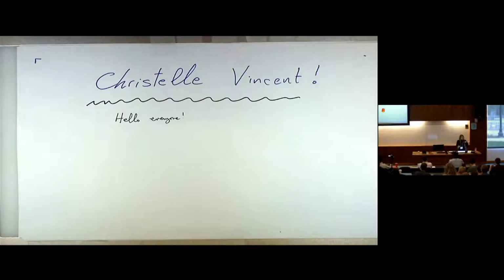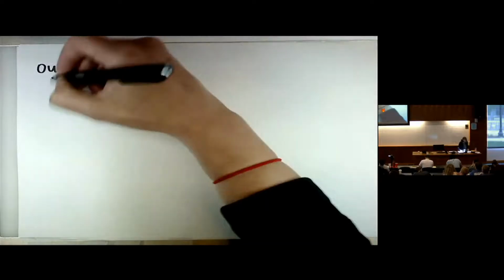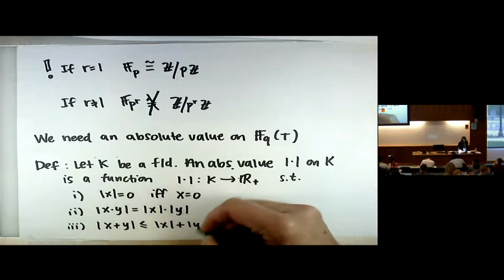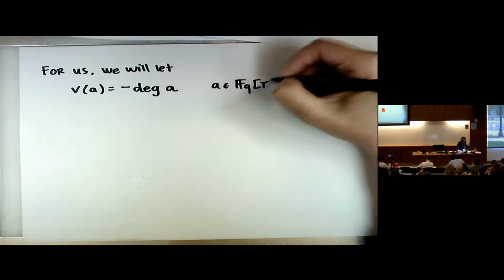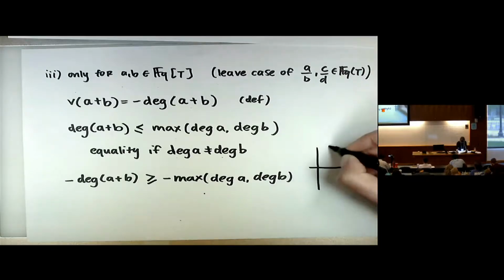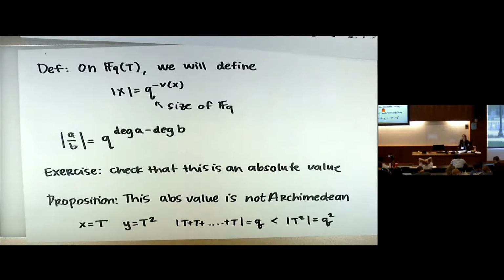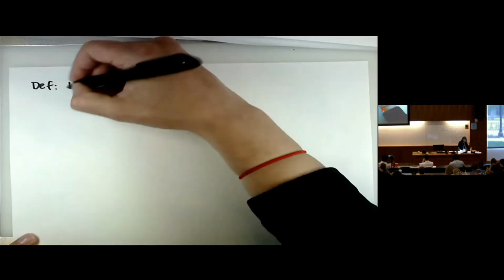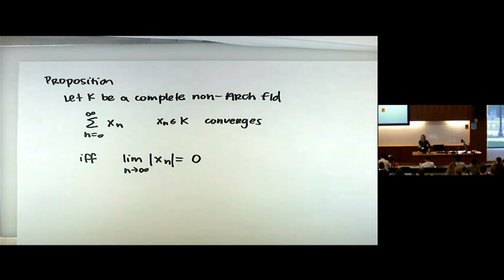Function Field Arithmetic - Lecture 1/4 by Christelle Vincent [CTNT 2018]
Mini-course C: “Function Field Arithmetic” by Christelle Vincent (University of Vermont).

This will be an introduction to function fields over finite fields. We will focus on the simplest example: the polynomial ring Fq[u] and its fraction field Fq(u). In particular, we will compare and contrast them to Z and Q. In the last lecture we will introduce Drinfeld modules of rank 1 and 2 and give an overview of their analogies with the usual exponential function and elliptic curves.